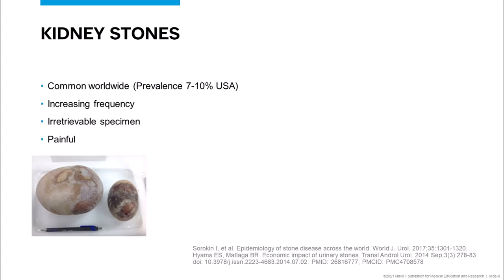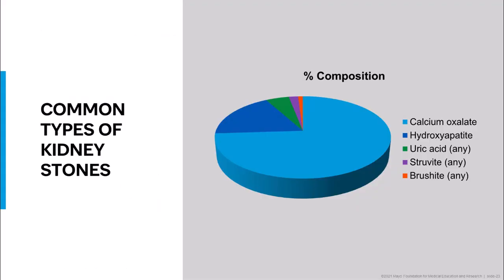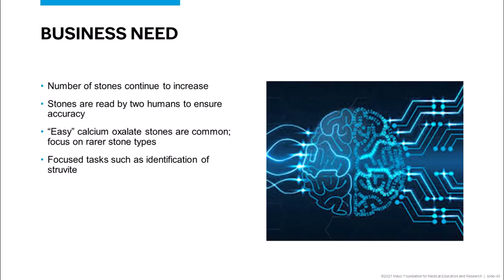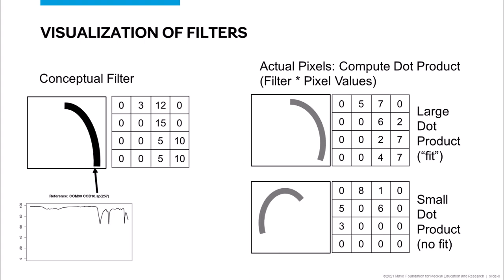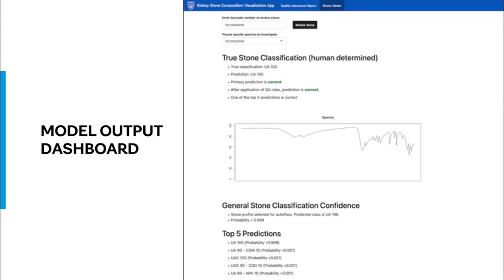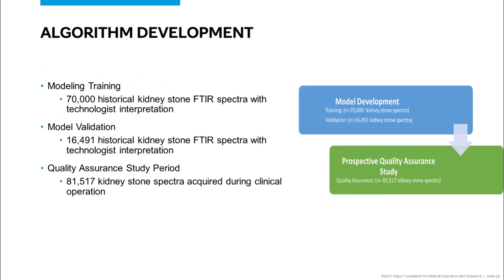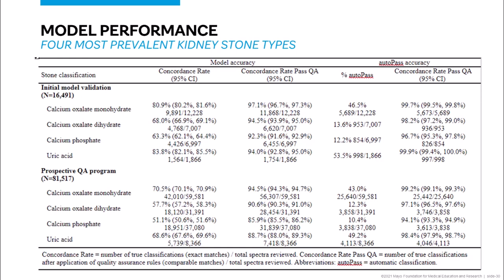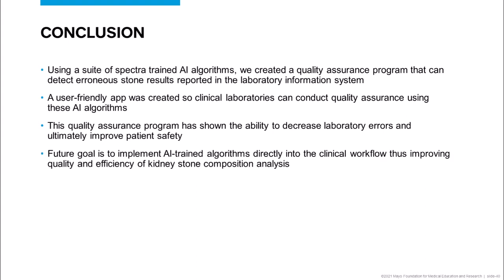Classification of Kidney Stone Composition Using an Artificial Intelligence Model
This month’s “Virtual Lecture” discusses how artificial intelligence can be utilized to classify kidney stones while demonstrating improvement in quality and patient safety.